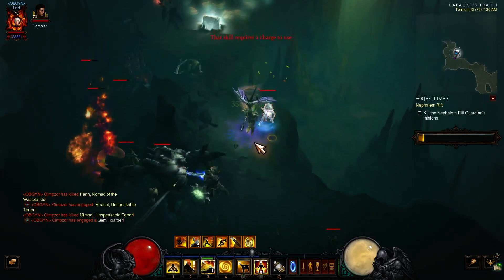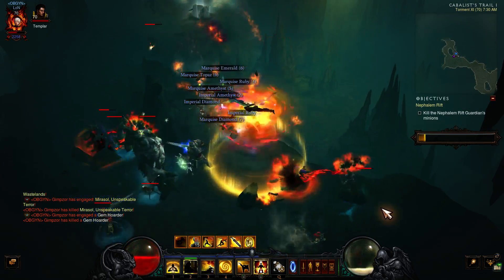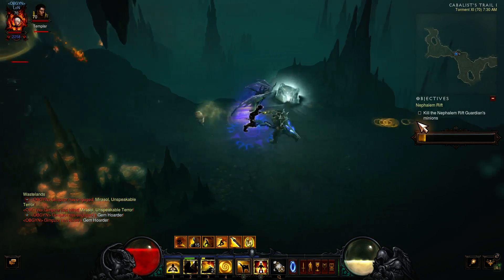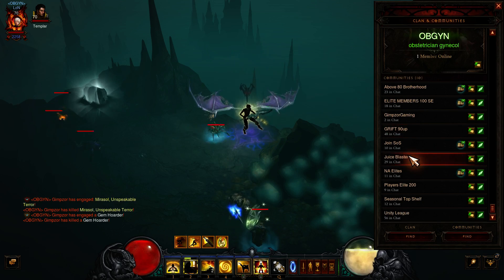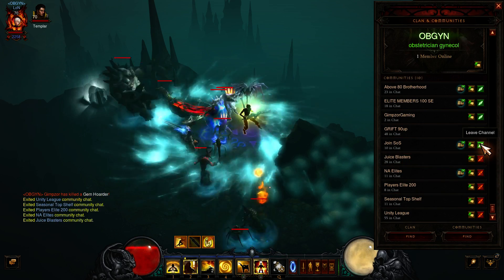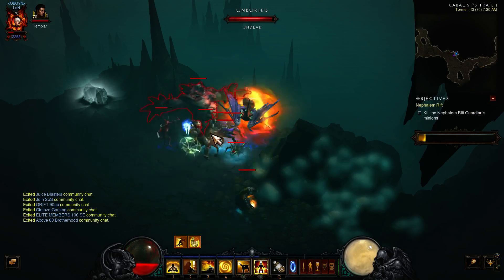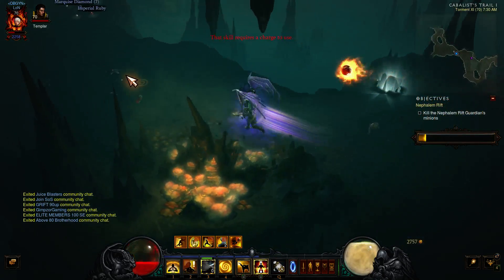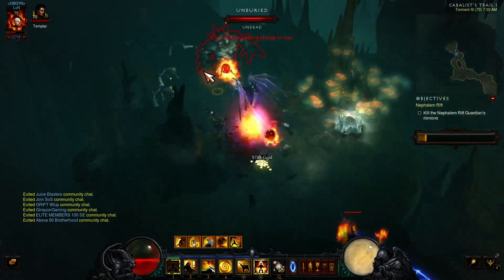Diablo 3 Patch 2.4.3 64 bit Client Stutter Fix.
Temporary fix to the stuttering issue when using the new 64 bit client in Diablo 3.